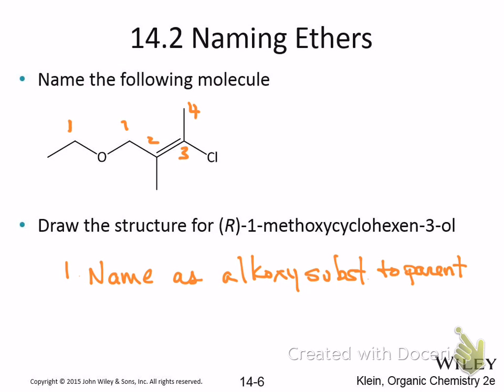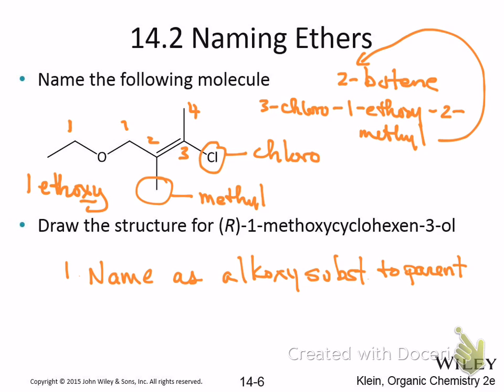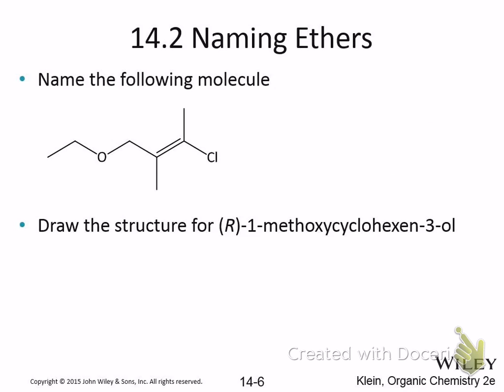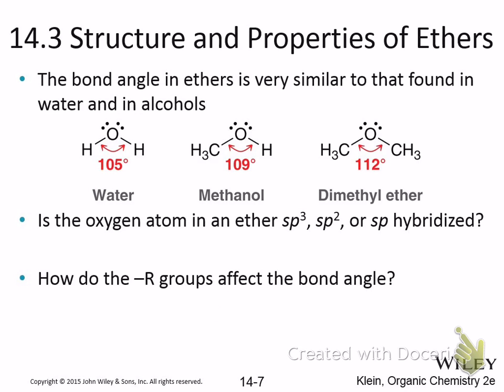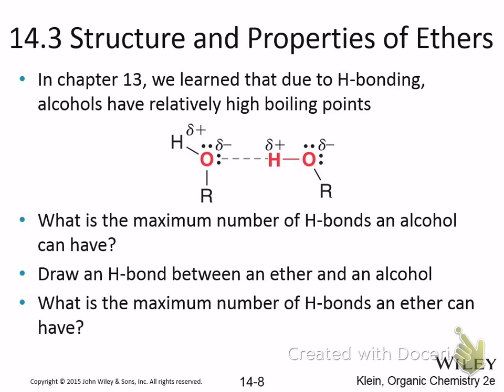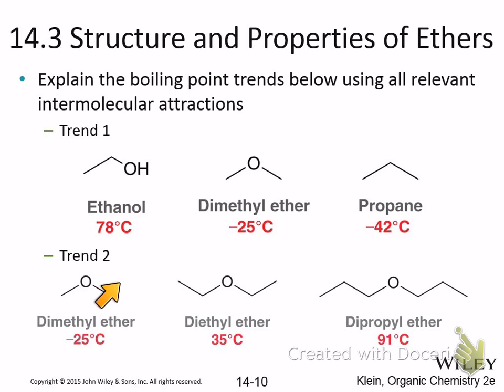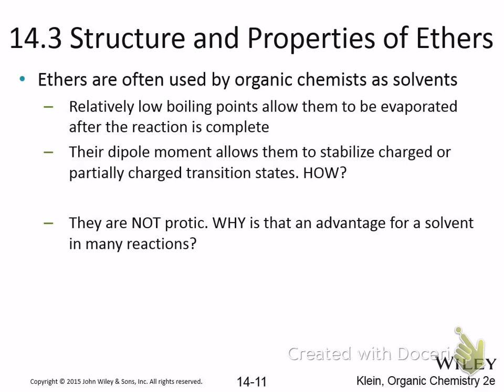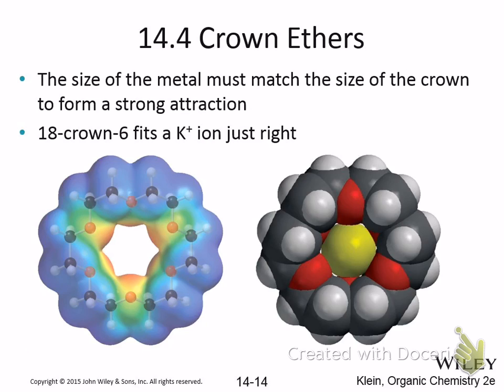Chem 28B 2/1/16 M